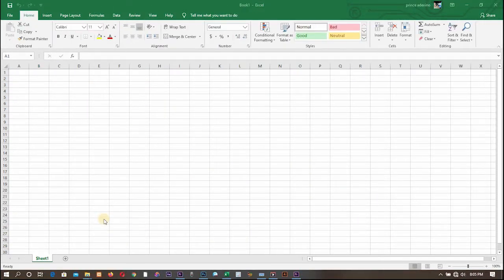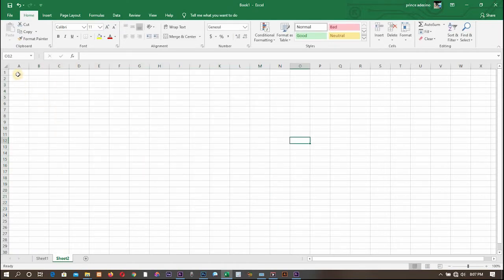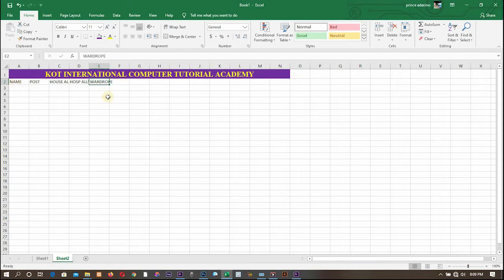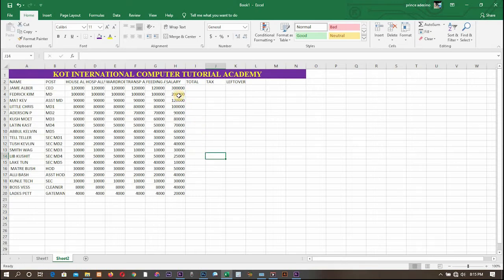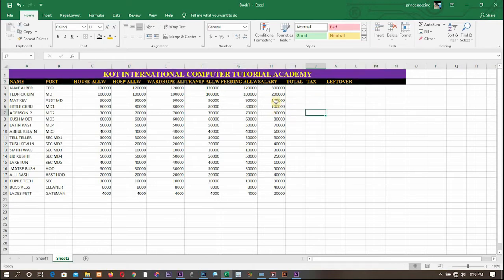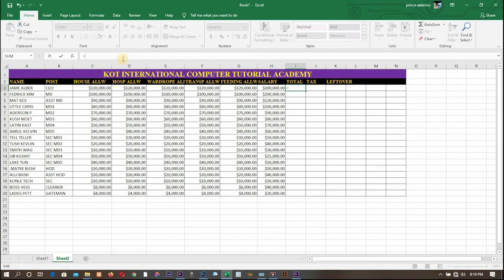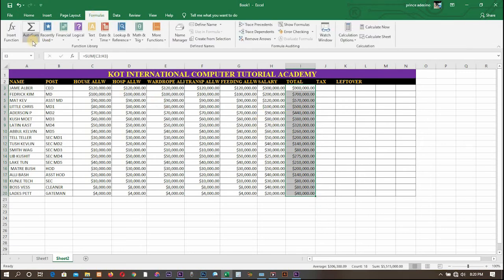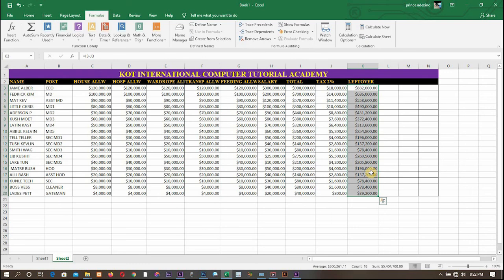How to create Data with MS-Excel, format, use basic formulars like SUN,tax,leftover etc